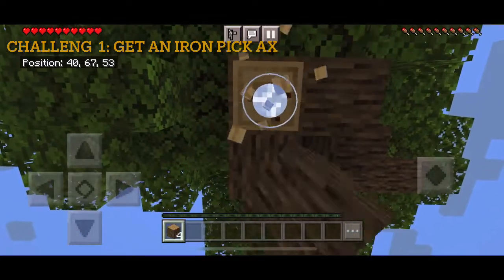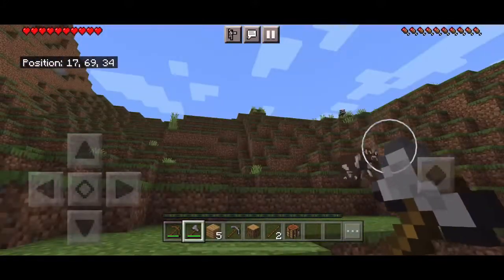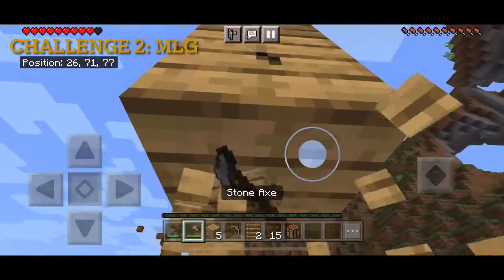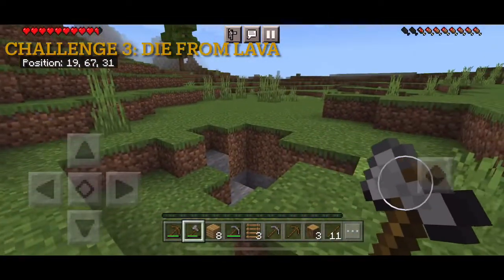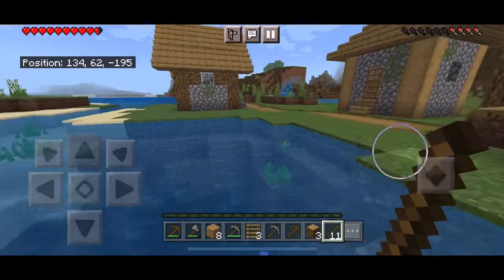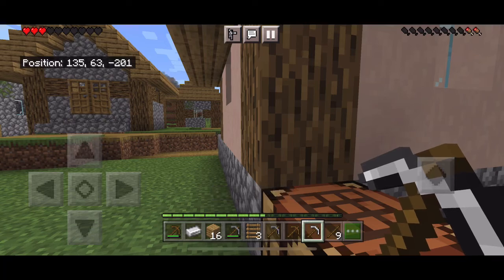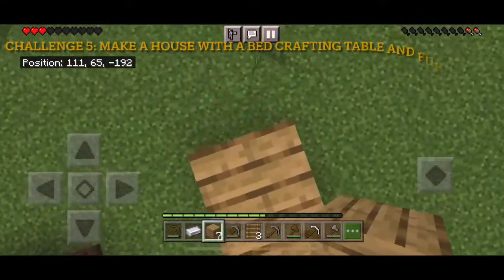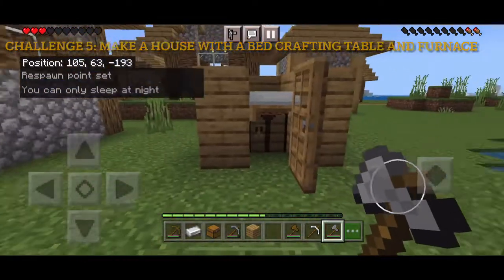My brother decides my challenge in Minecraft